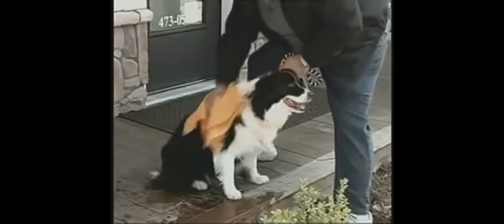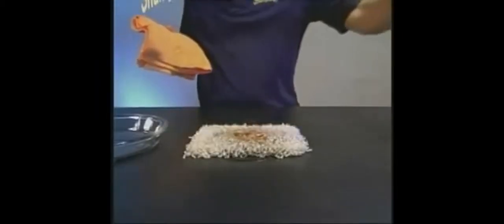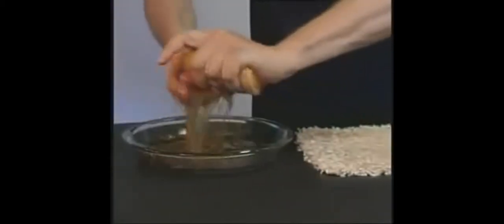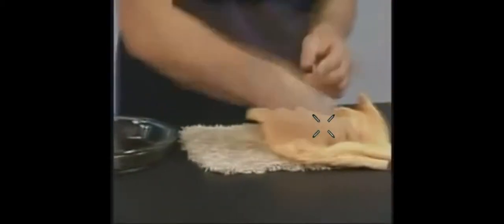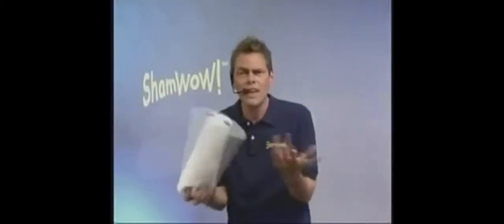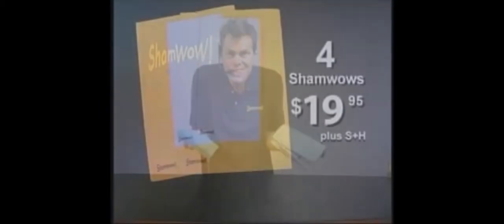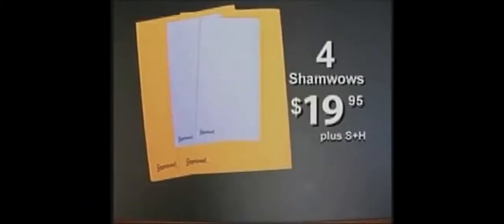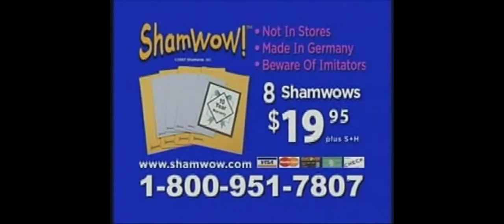Sham Wow MLG